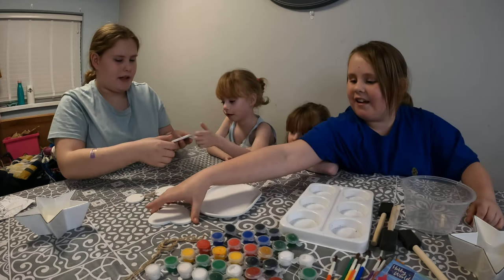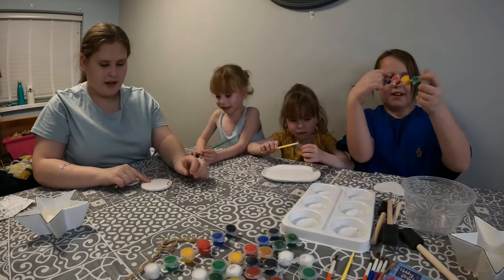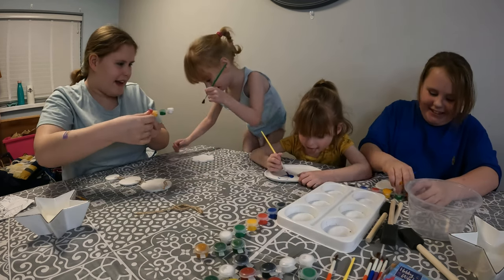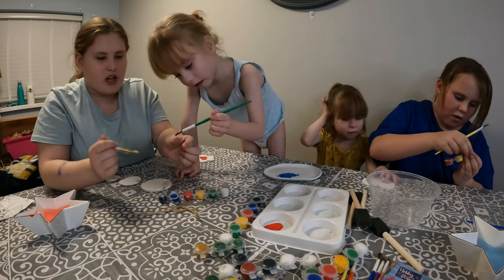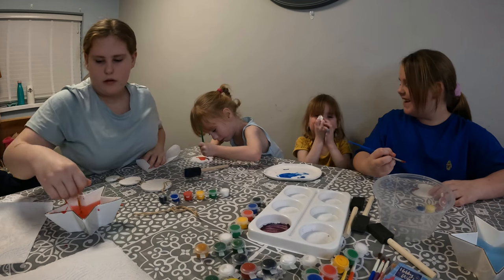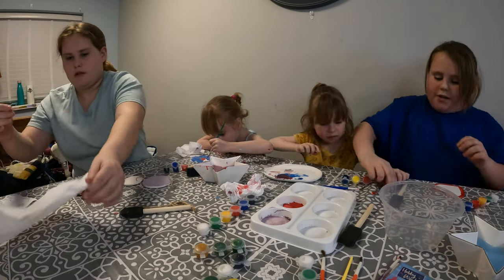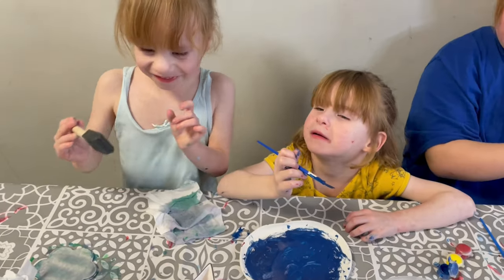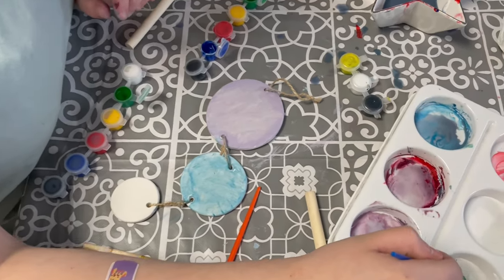Painting Plaster Casts With The Twins - It Gets Very Messy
We painted some cast pots with the twins it was fun but messy.